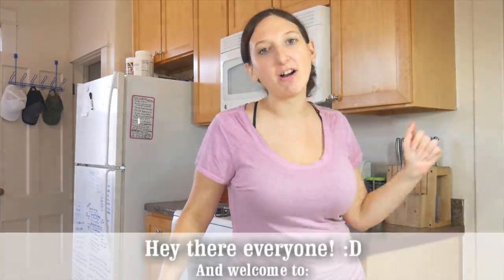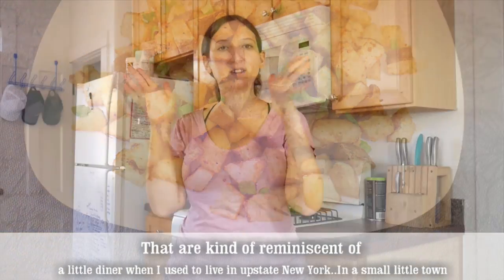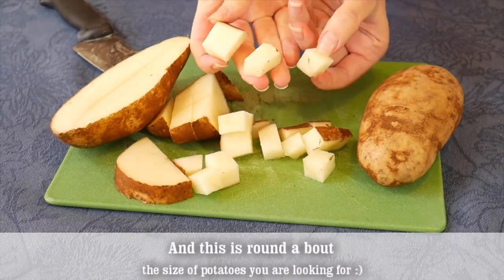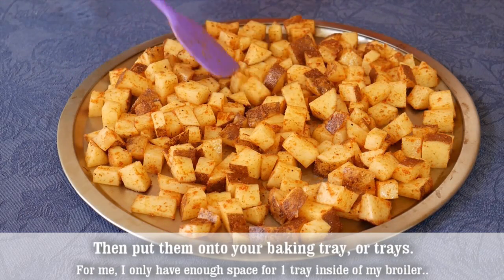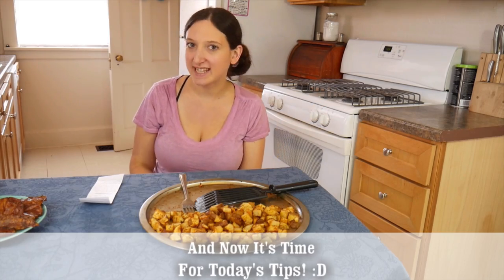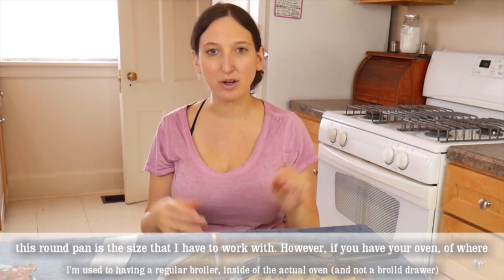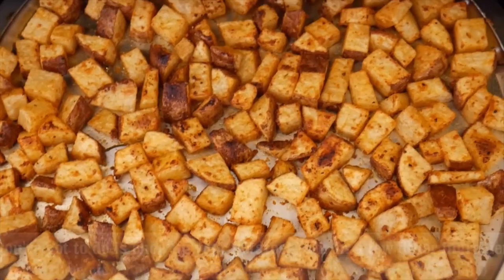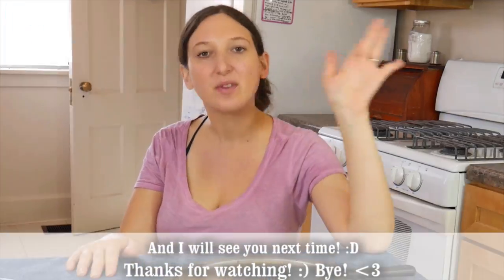10 Minute! Quick and EASY! Homestyle Hashbrowns How To Tutorial-Subtitles- Every Day Vegan Gourmet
How to make Quick and Easy 10 minute hash-brown potatoes tutorial!